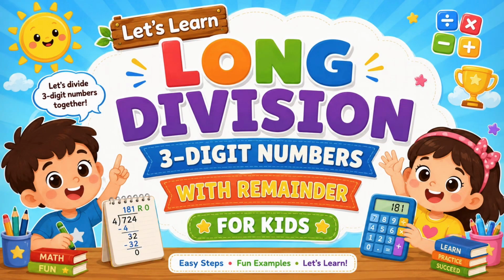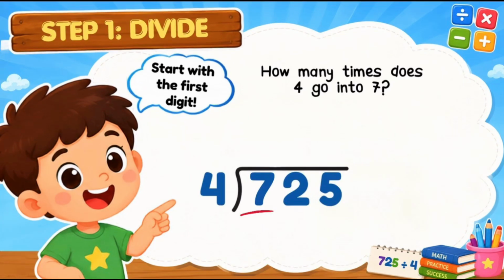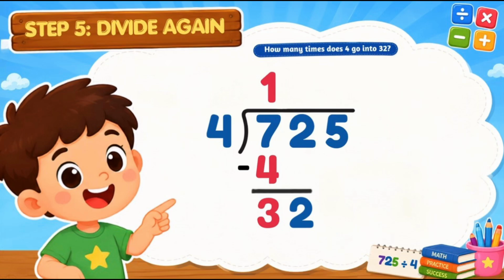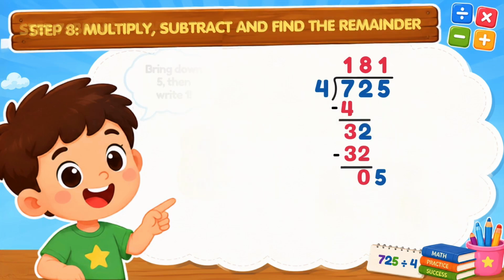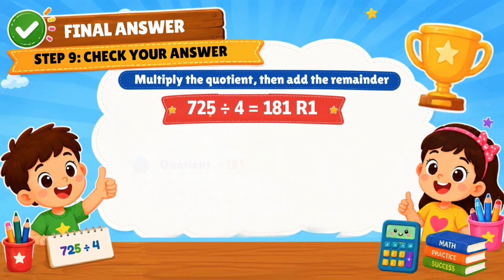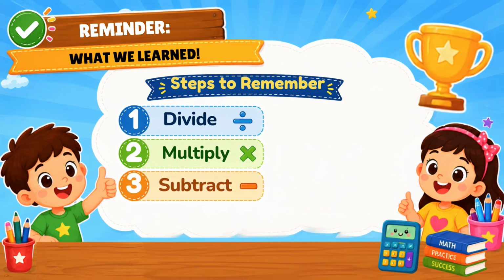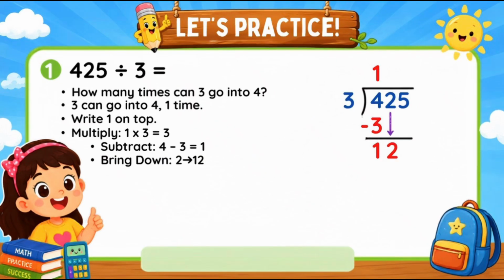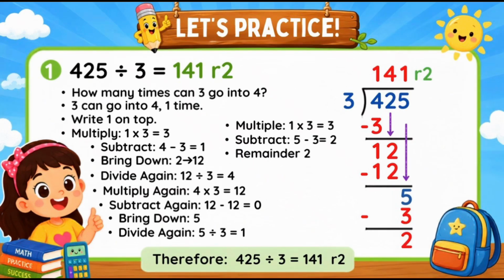3 DIGIT LONG DIVISION WITH REMAINDER | STEP BY STEP MATH LESSON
Learn **Long Division with 3-Digit Numbers** in a simple and easy way! ✏️🧮 In this video, kids will learn how to divide step by step, practice solving problems, and check their answers. Perfect for young learners who are building their division skills! 🌟